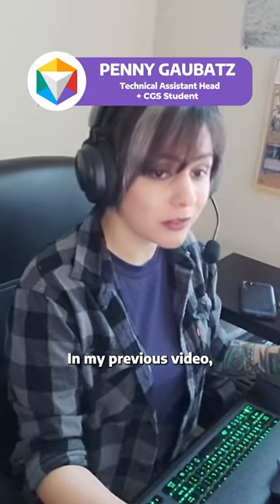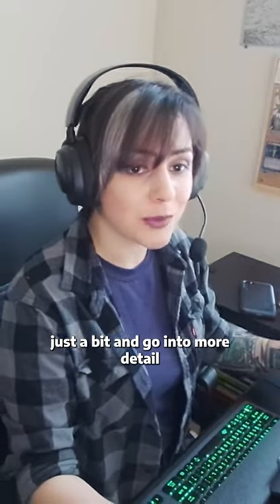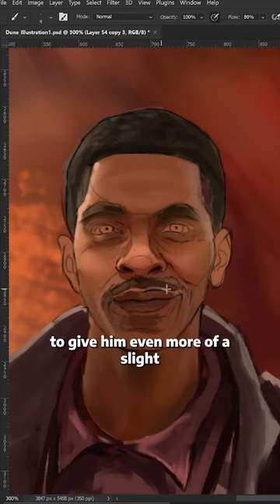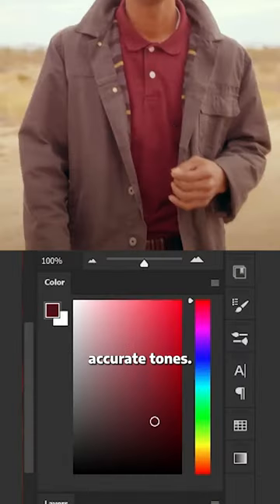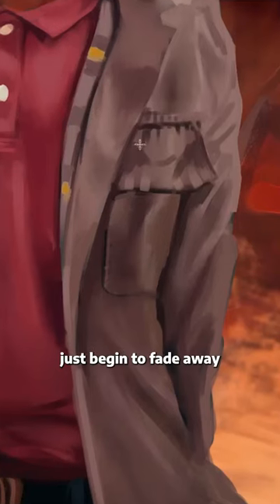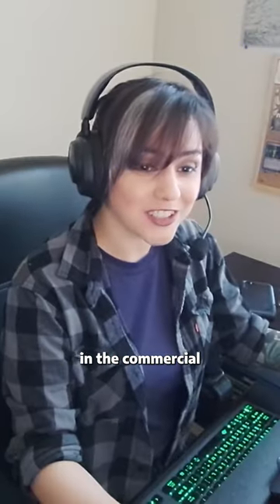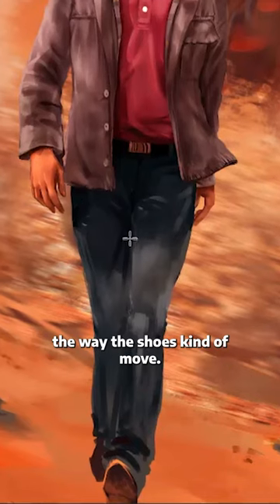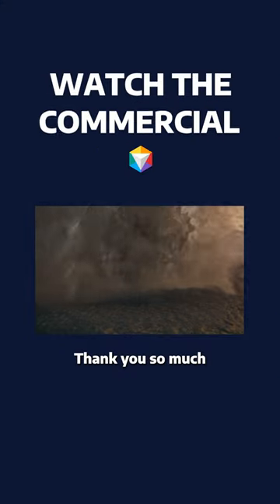Digital Portrait Painting: Illustrating a Dune-inspired Movie Poster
Go behind the scenes on the poster illustration process for our Dune-inspired CG Spectrum commercial! CG Spectrum's Technical Assistant Penny walks you through her process for creating a digital portrait illustration.